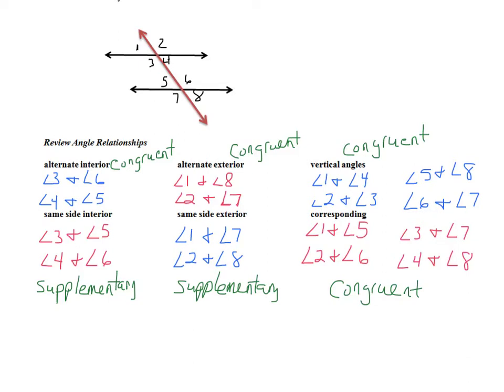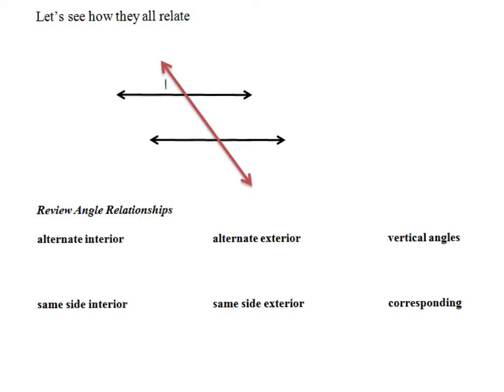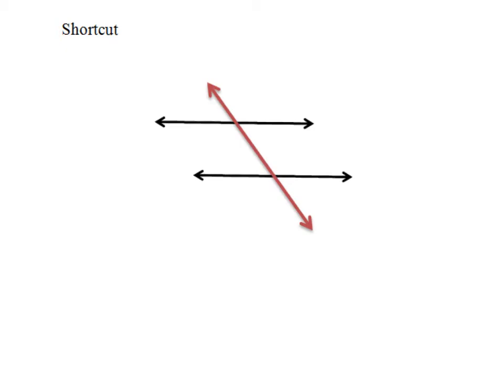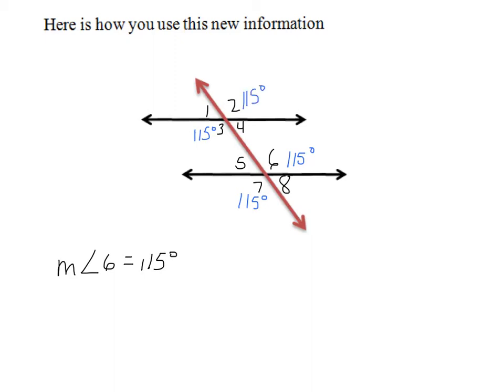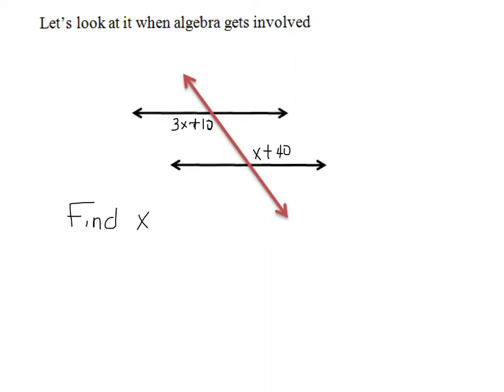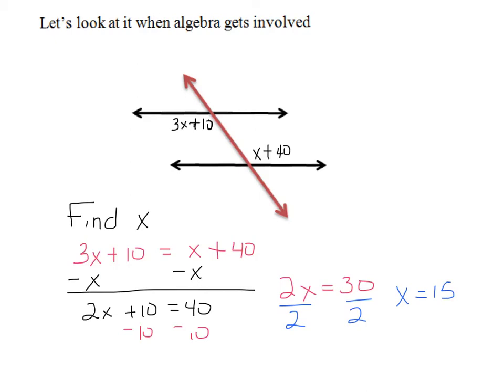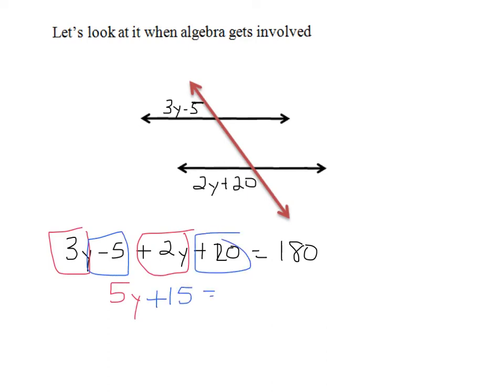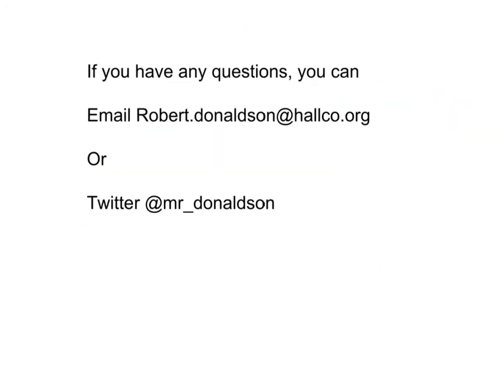Parallel Lines Part 2